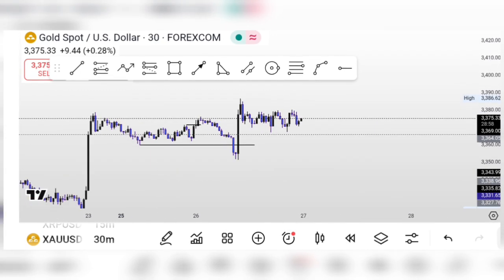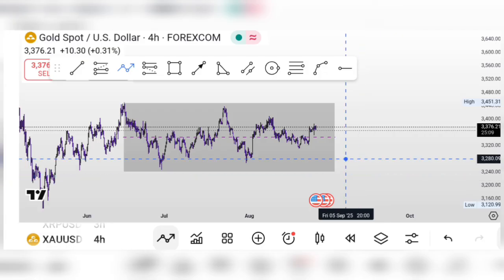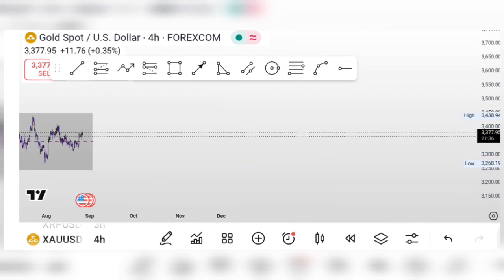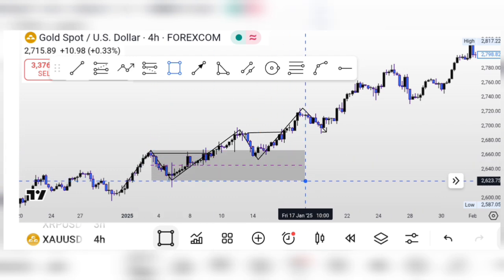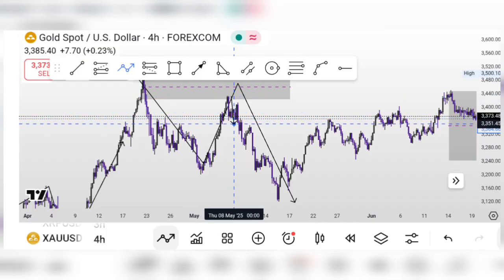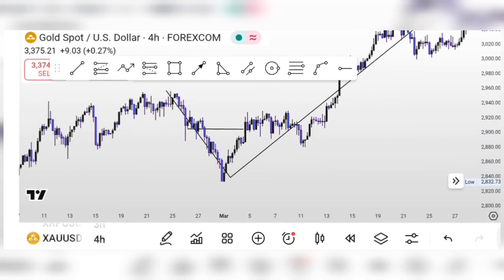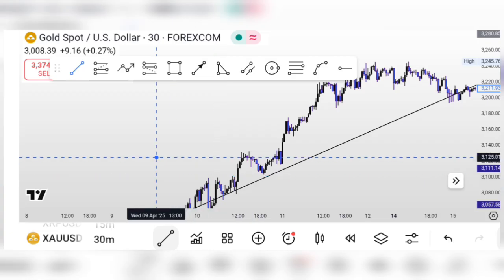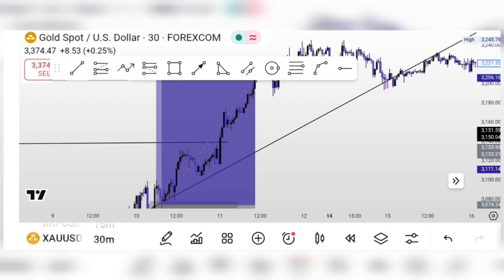Master Market Structure | Full Beginner Guide | Forex & Synthetic Trading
Learn the foundation of profitable trading in this beginner-friendly video on Basic Market Structure